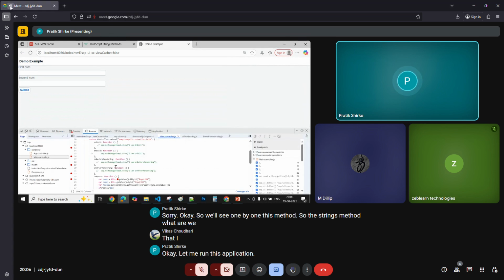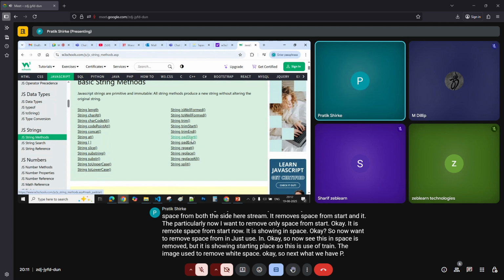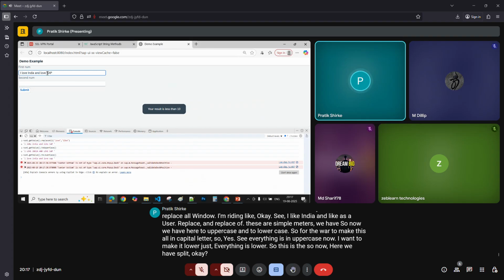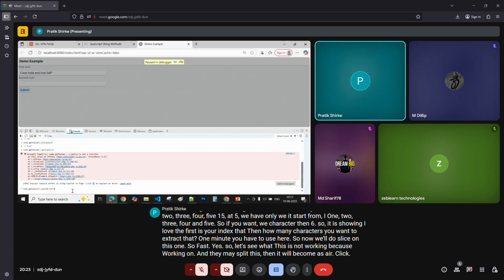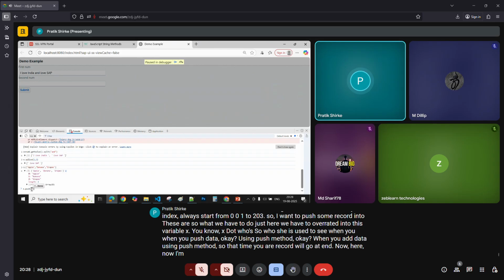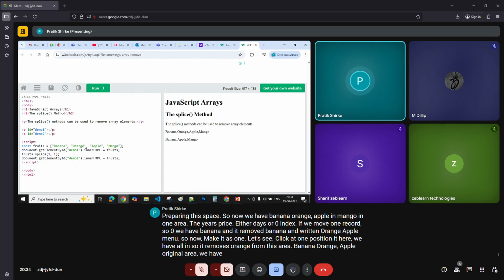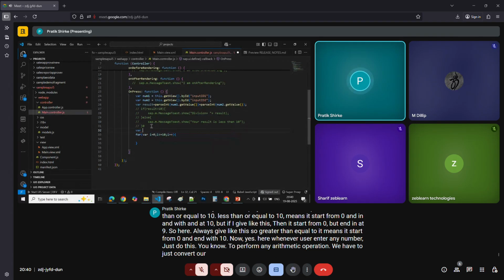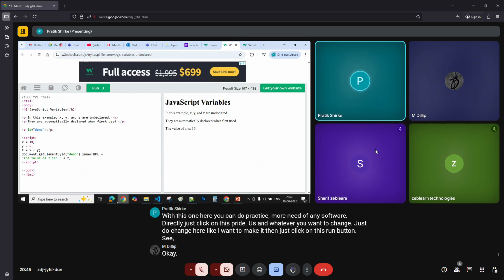SAP Fiori Explained Full Course 2026 🚀 | Beginner to Advanced | SAP Fiori Tutorial | ZebLearn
🚀 Learn SAP Fiori from Beginner to Advanced with this complete tutorial by ZebLearn!

SAP Fiori is a modern, role-based user experience (UX) framework that simplifies SAP applications and makes them more intuitive, responsive, and mobile-friendly.

In this video, you will understand SAP Fiori concepts from scratch along with real-world insights and practical knowledge.

🎯 What you will learn in this video:
✔️ What is SAP Fiori & how it works
✔️ SAP Fiori Architecture & Components
✔️ SAP Fiori Launchpad overview
✔️ SAPUI5 basics & UI concepts
✔️ OData services & SAP Gateway
✔️ Real-time use cases & business applications

SAP Fiori replaces traditional SAP GUI with a modern, app-based interface that improves productivity and user experience.

💼 Why learn SAP Fiori?
👉 High demand in SAP S/4HANA projects
👉 Better career opportunities (SAP Consultant, UI5 Developer)
👉 Modern UX technology for enterprise apps
👉 Used across industries like Finance, HR, Supply Chain

SAP Beginners
Working professionals
Developers & Consultants
Anyone looking to upgrade SAP skills

💡 About ZebLearn:
ZebLearn provides industry-focused IT training with practical exposure, certifications, and placement support.